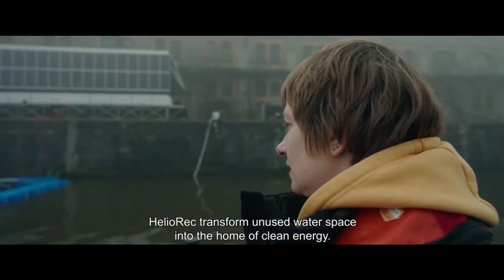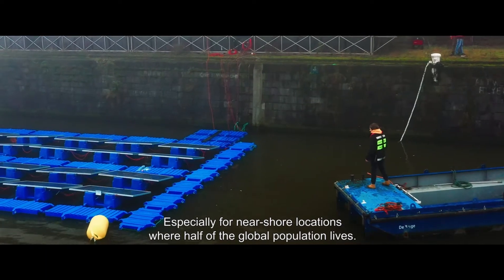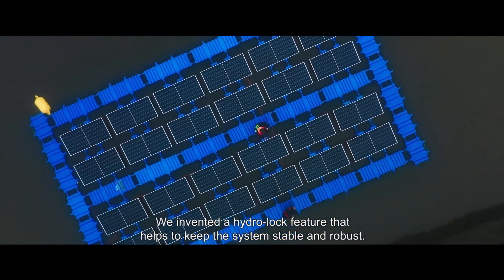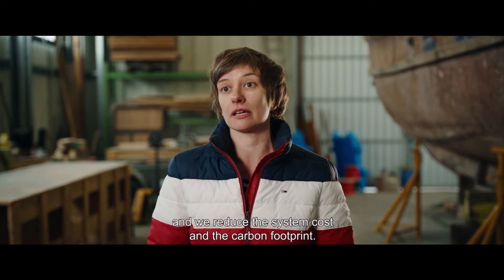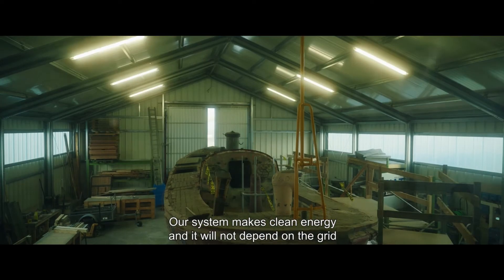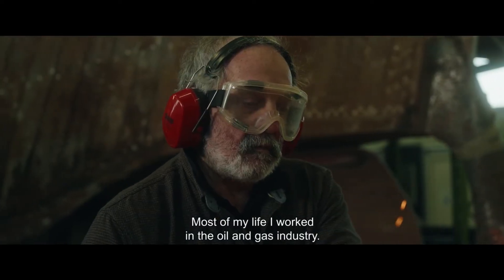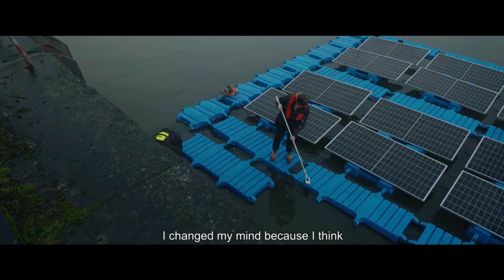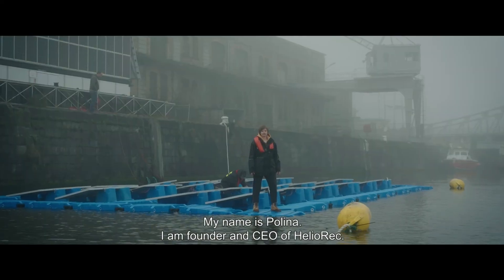10kWp floating solar in Oostende, Belgium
We are explaining our innovative floating solar technology and why we are doing it.

On the video you can see 10kWp (130 m2) floating solar project in Belgium. The system is designed for 44 m/s wind speed and 2 m waves.